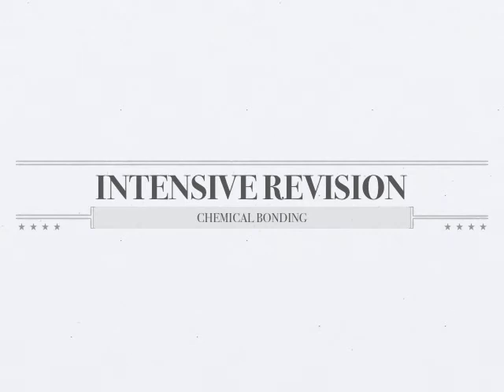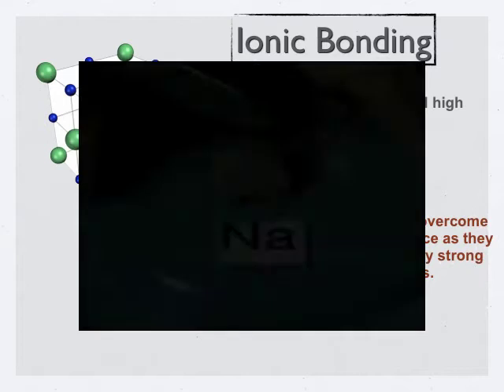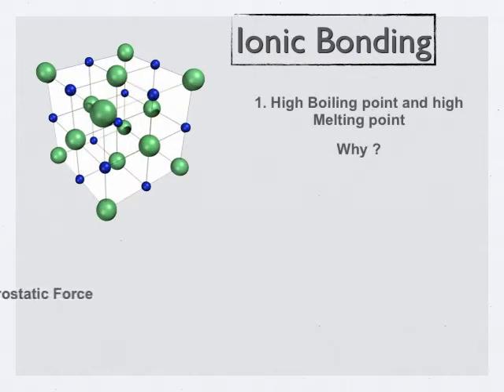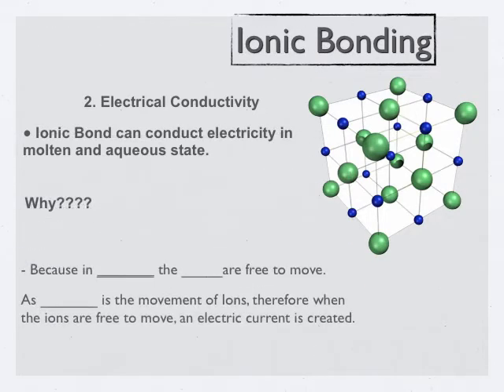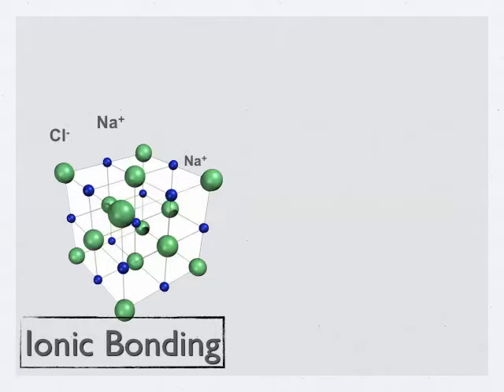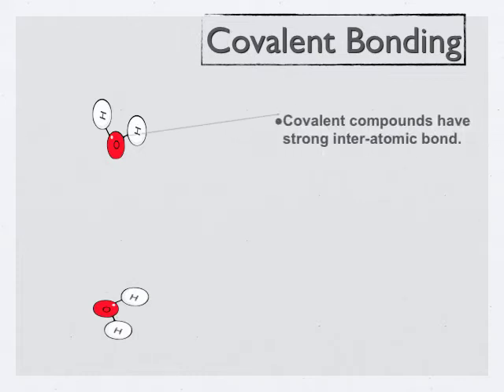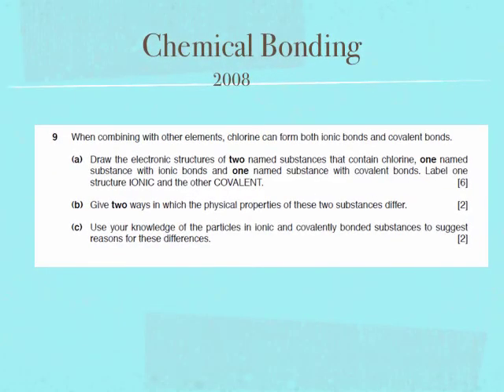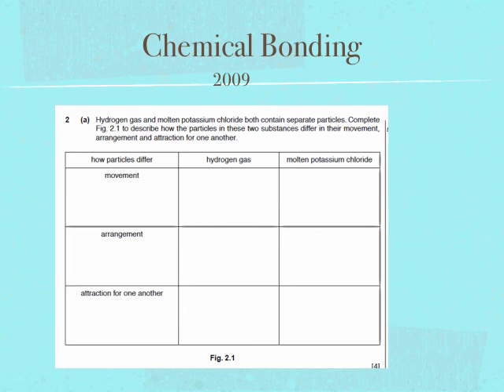Intensive chemical bonding